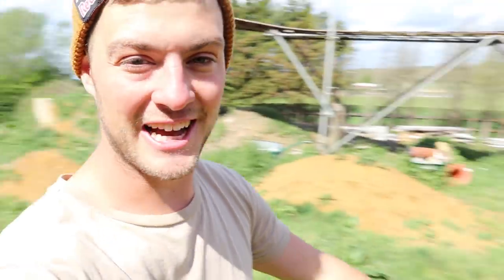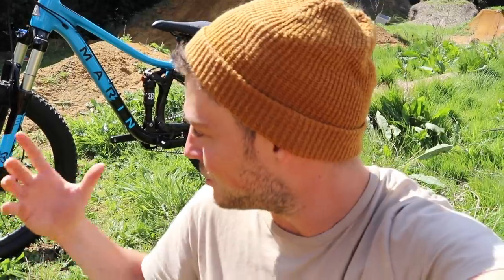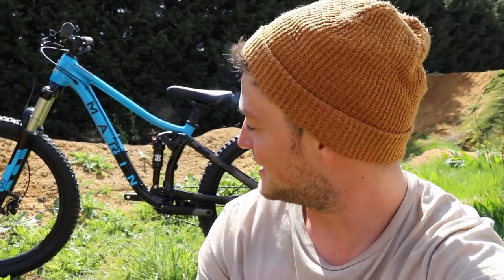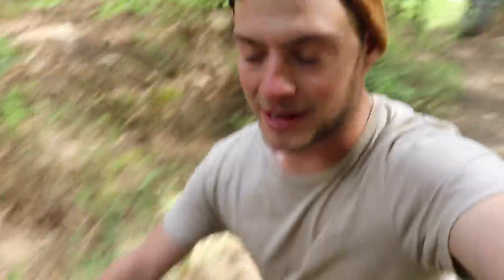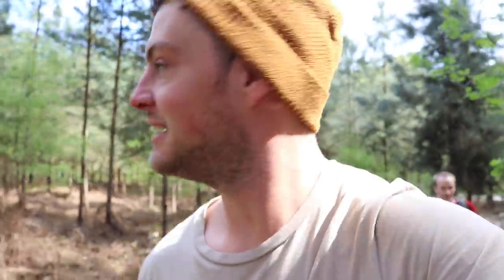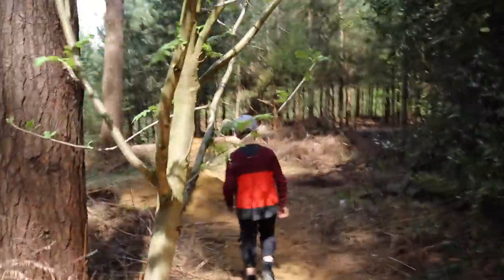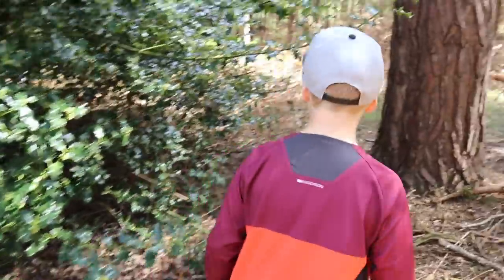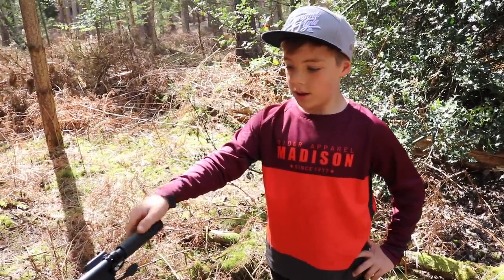SURPRISING A 10 YEAR-OLD WITH A BRAND NEW MOUNTAIN BIKE!!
In this video I got to make a young rider's dreams into reality with a brand new kids enduro bike / trail mountain bike. Not many young kids get the chance to have a brand new mountain bike so I'm really stoked for Fin and can't wait to see him ride it more. He shreds on it in this video! Shout out to Marin for the Hawk Hill Junior, and thanks to his parent's for permission to film him.